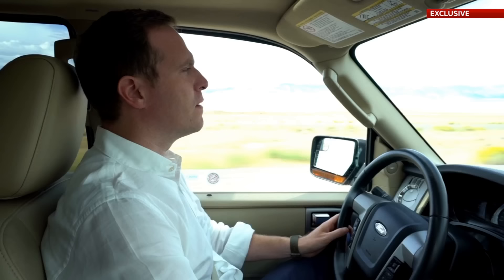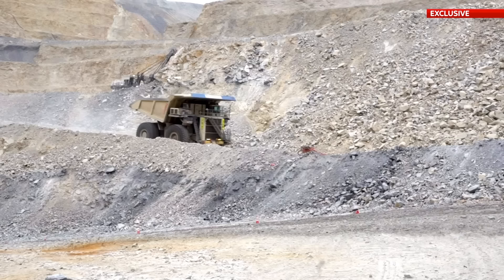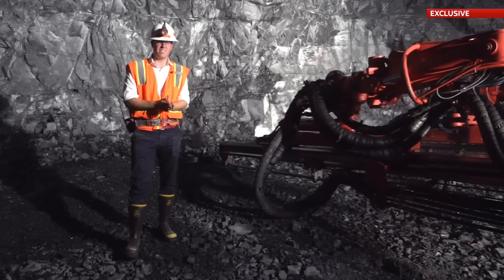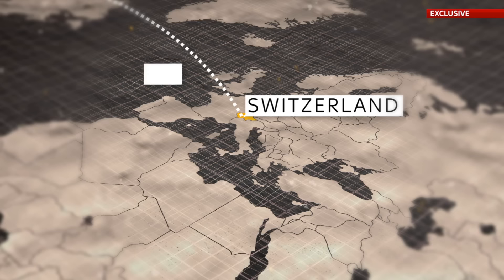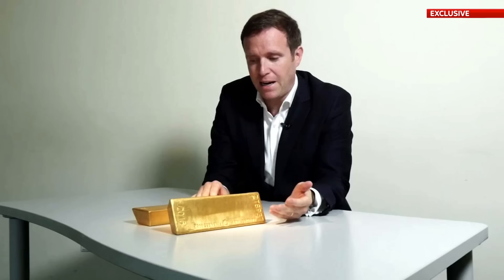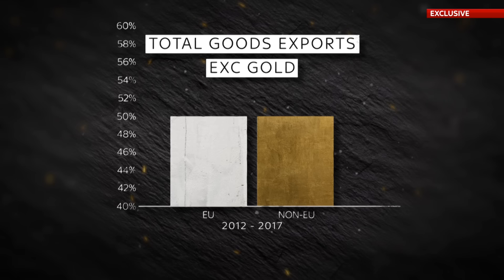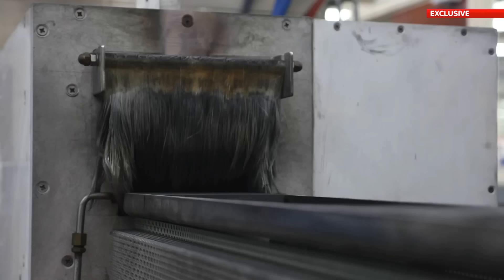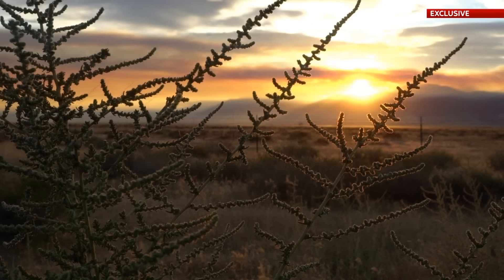Brexit Forensics: The gold export illusion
Statistics often used by Leave campaigners during the EU referendum are heavily distorted by gold, a Sky News investigation shows.

Sky's Economics Editor Ed Conway reports.

and download our apps